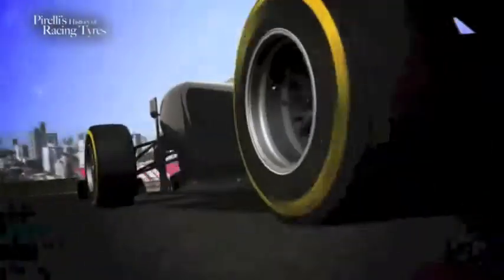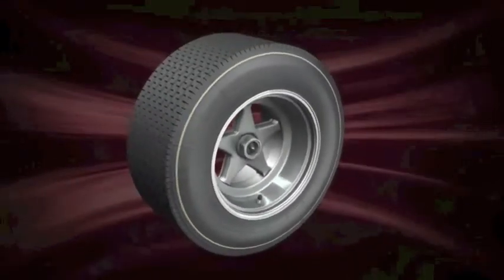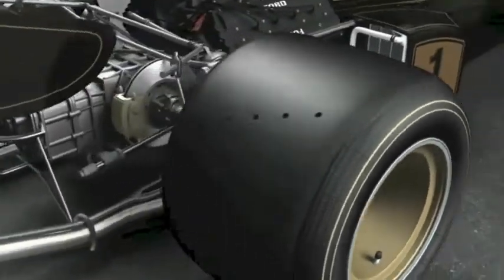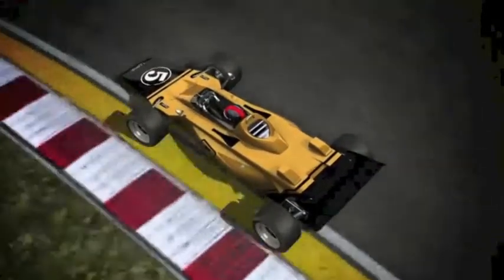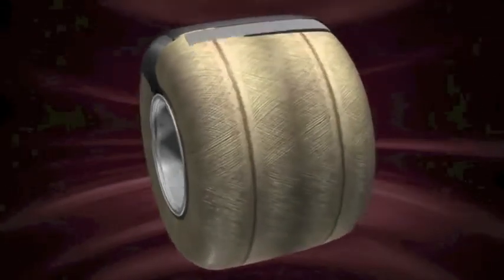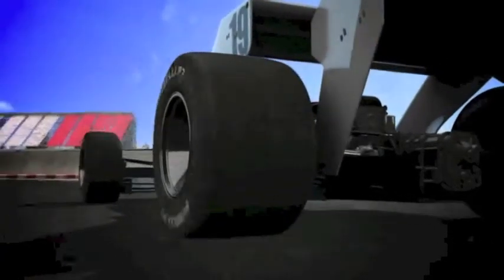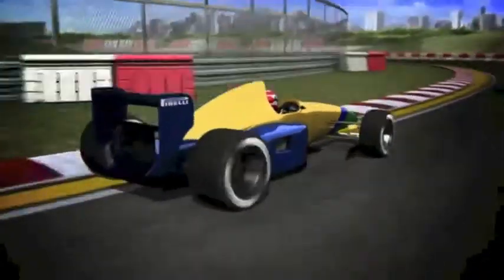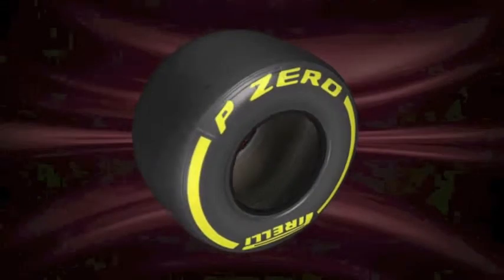tj13TV presents - Pirelli's history of racing tyres in Formula 1